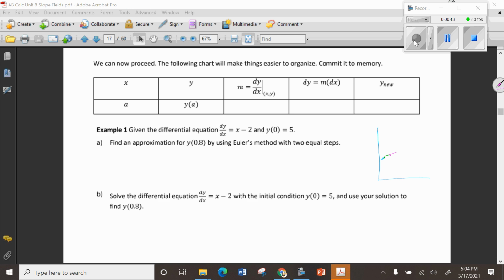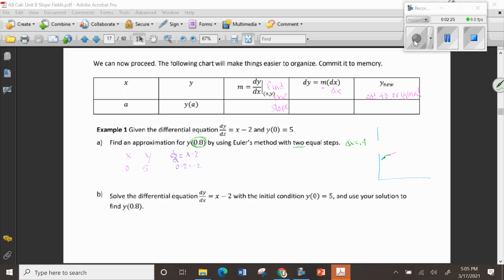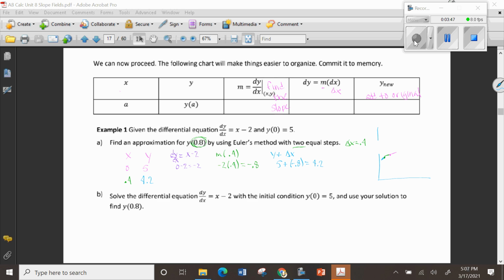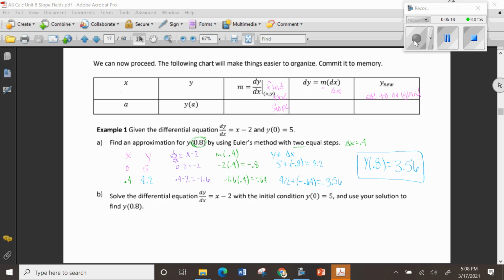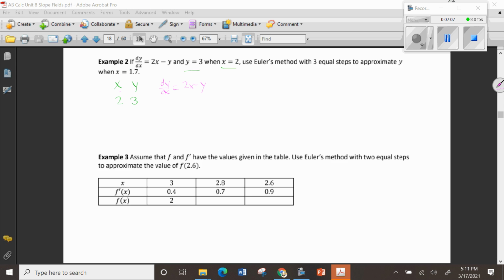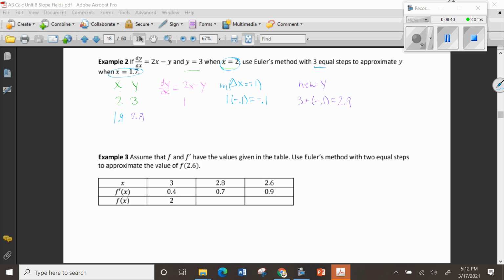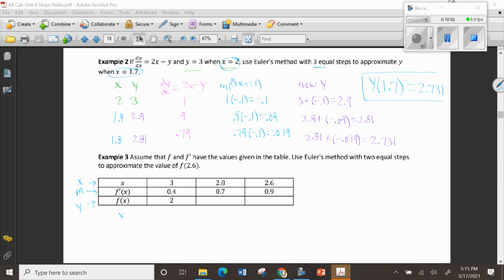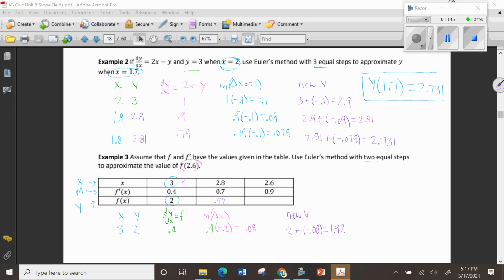Eulers Method (Ex 1-3)